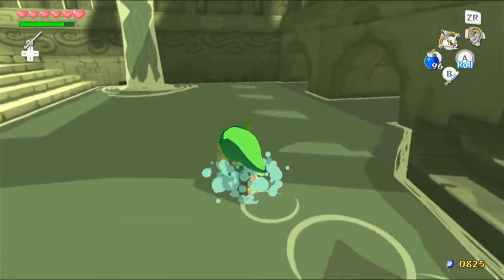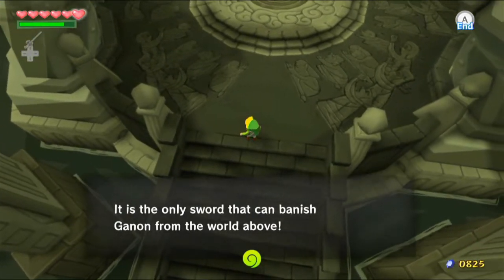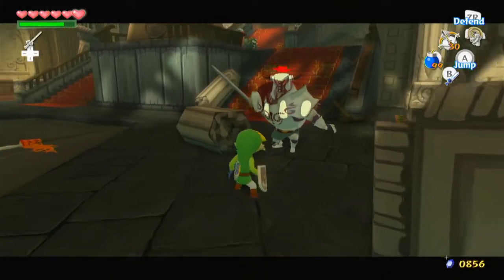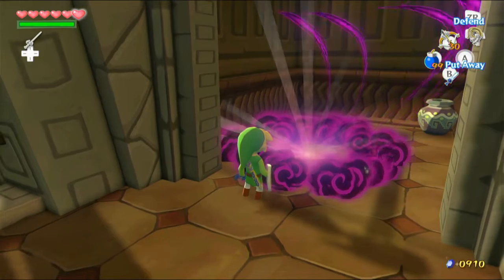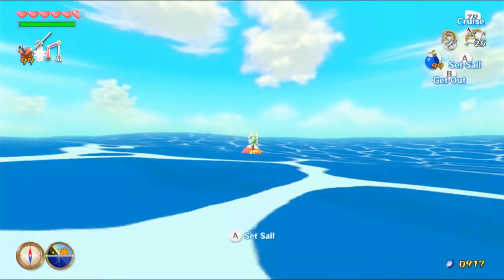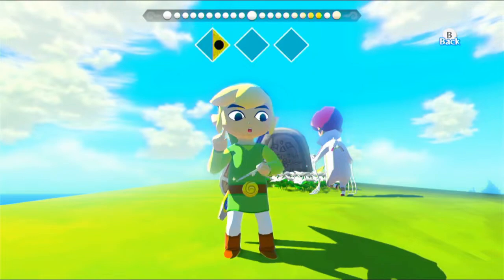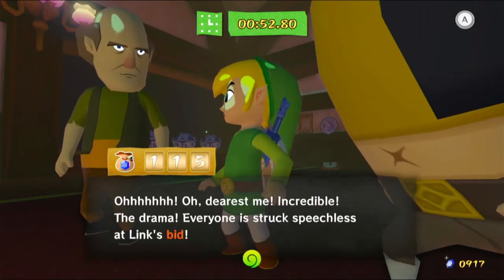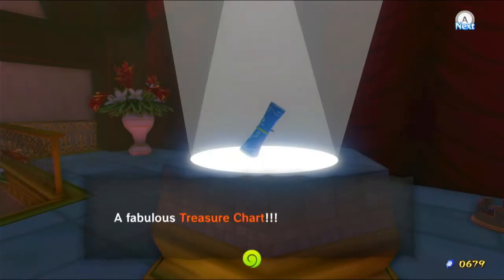The Legend Of Zelda The Wind Waker HD Episode 14 The Land Below The Waves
The real trial.
I love this moment.